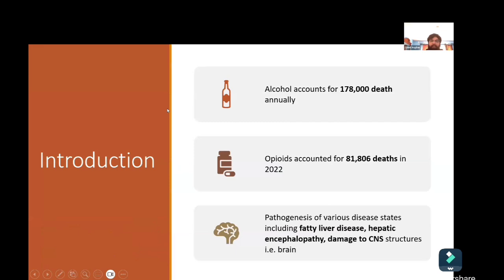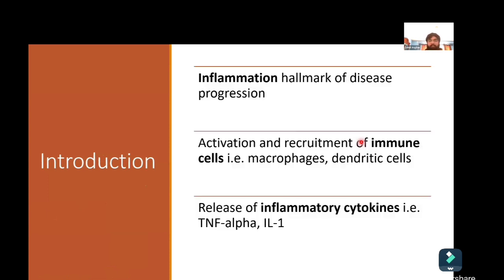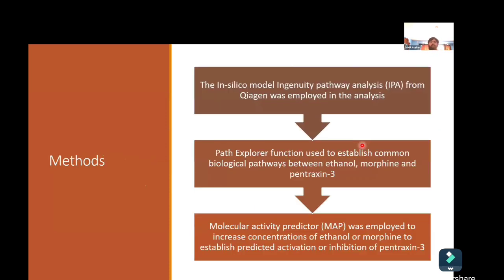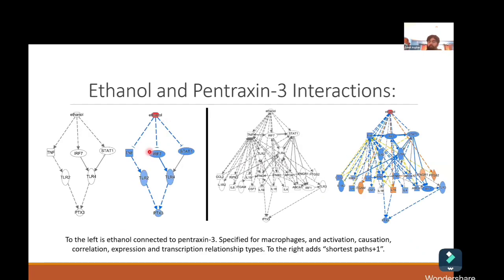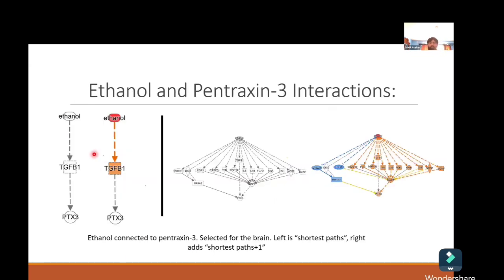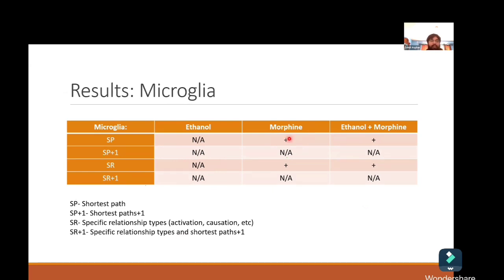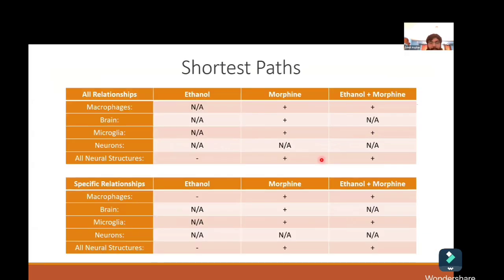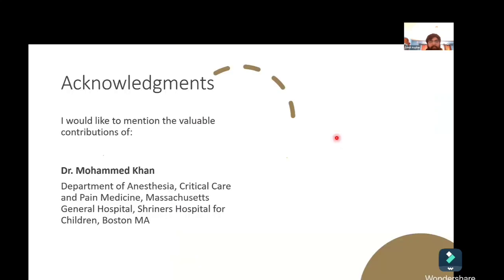Dr. Zahid Asghar - 4th ASSET Annual Hybrid Conference 2024 - Online